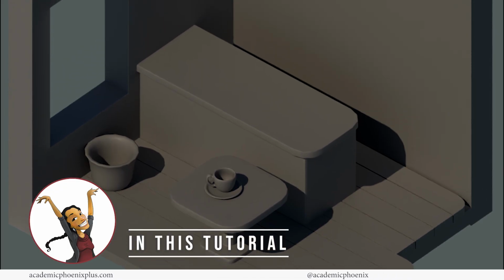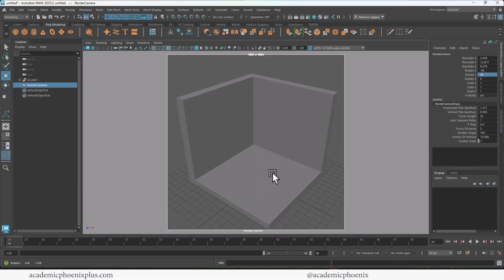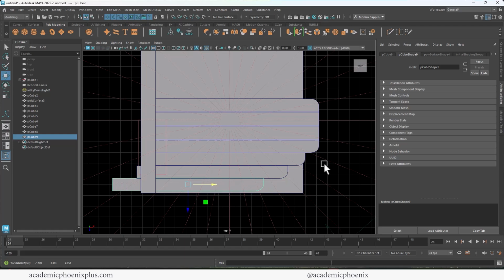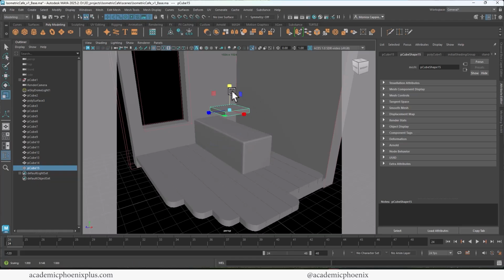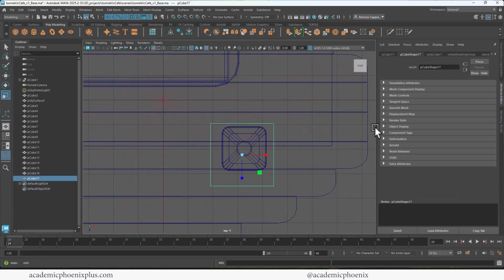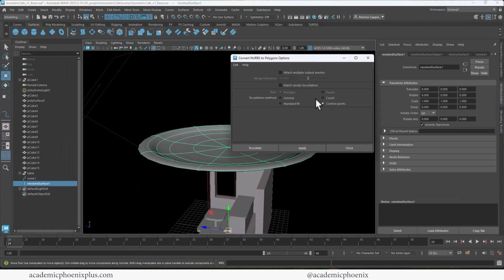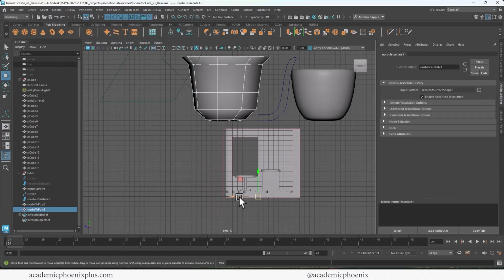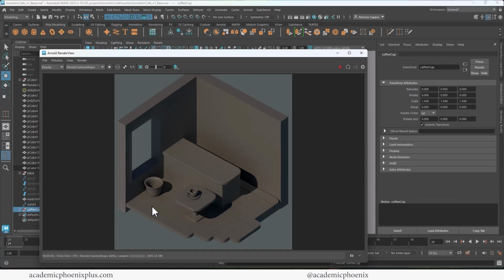How to Model an Isometric 3D Café in Maya – Part 1 | Stylized Art Series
Welcome to Part 1 of my new 3D isometric series! In this tutorial, we’ll start building a cute, stylized cat café from scratch using Autodesk Maya. From setting up your scene to modeling walls, windows, and cozy little props like mugs and plates, I’ll walk you through every step to get your cafe started.

Perfect for beginners and intermediate 3D artists looking to create assets or portfolio pieces with a fun isometric twist.

0:00 Intro
0:39 Render Settings
1:17 Build Room
2:44 Set Up Isometric Camera
4:24 Create Window
9:00 Model Coffee Bar
11:10 Model Table
14:57 Create Mug
23:31 Thank you!